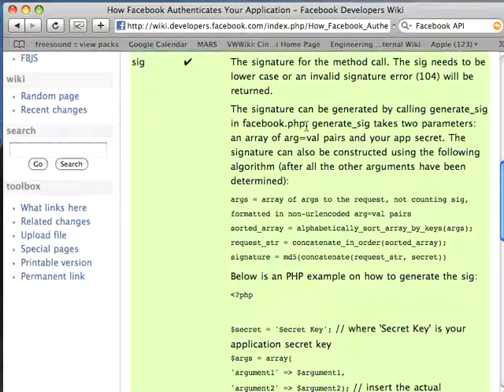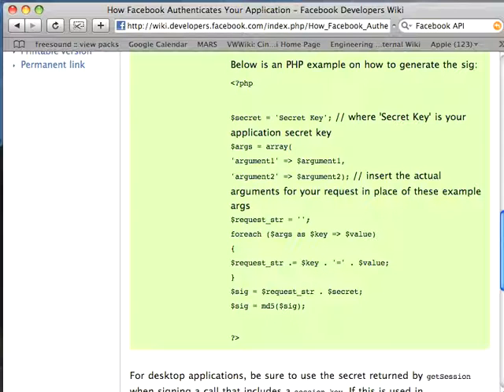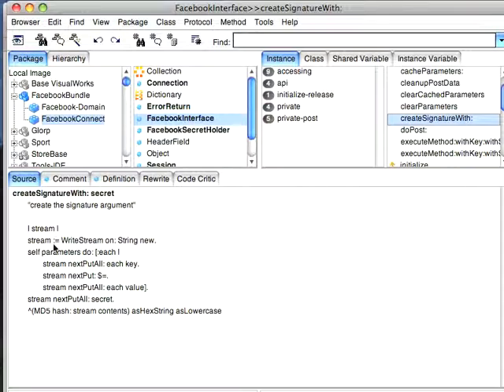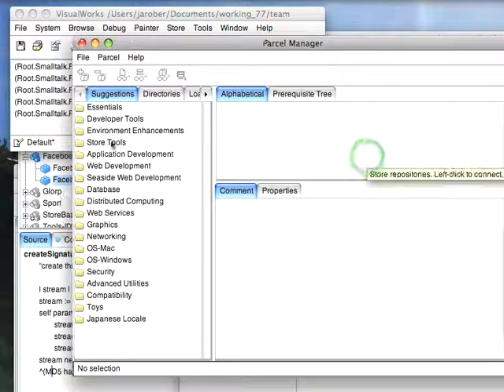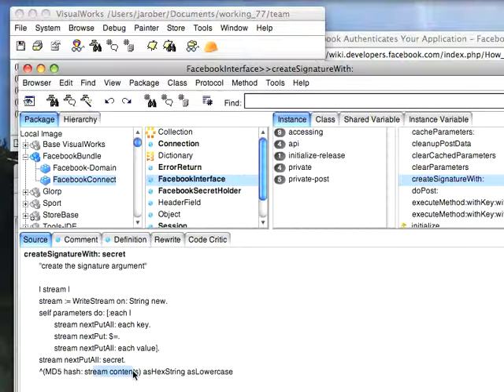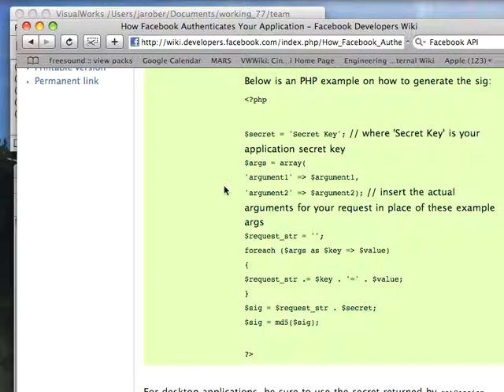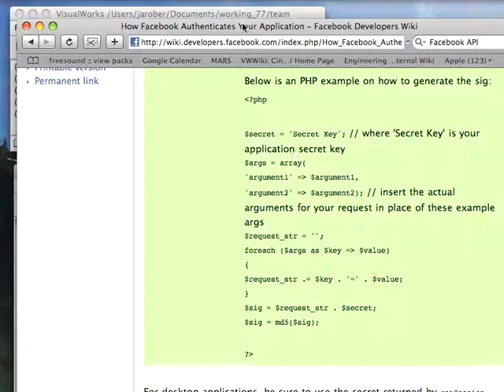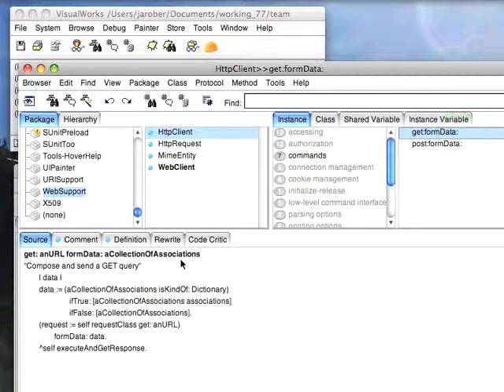Making a Custom HTTP POST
Using the Facebook Connection Smalltalk library as an example, we look at creating a custom HTTP POST that conforms to a spec